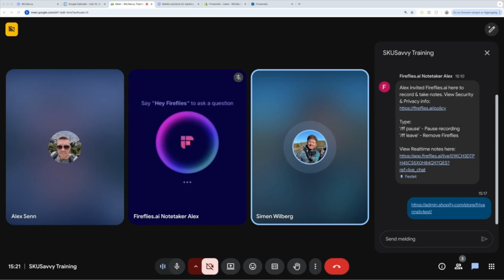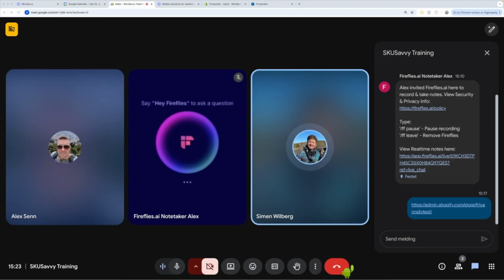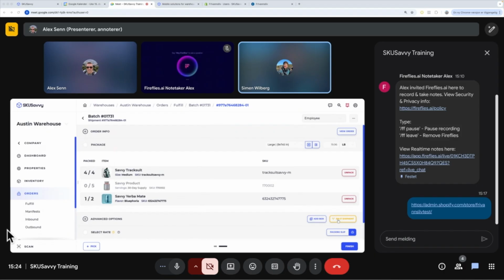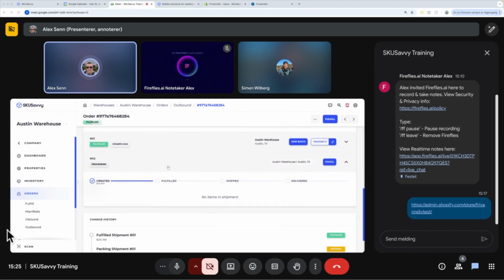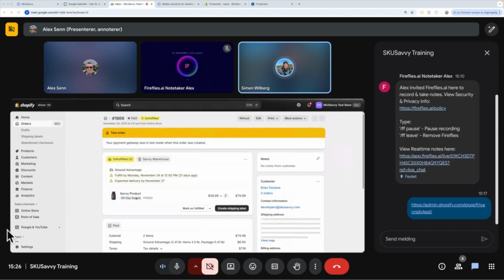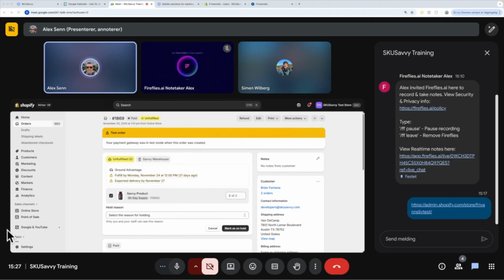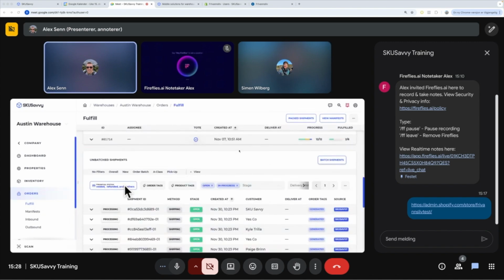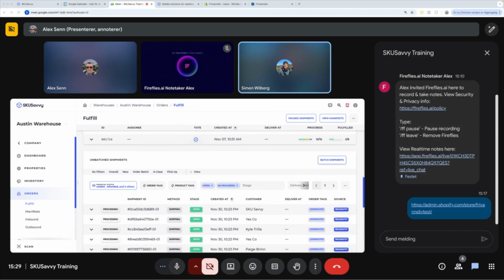SKUsavvy Utsolgt vare Split order